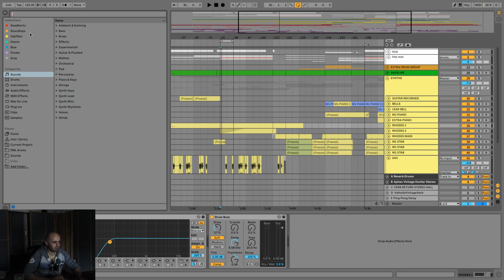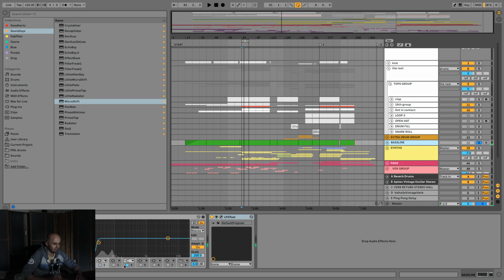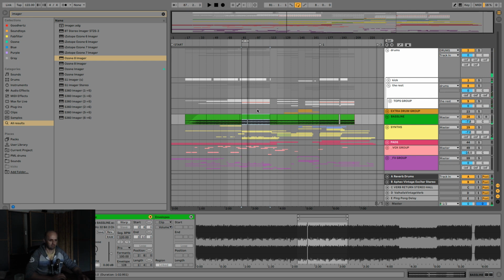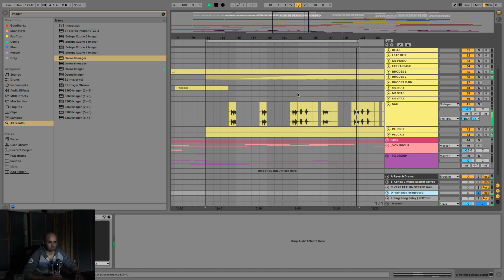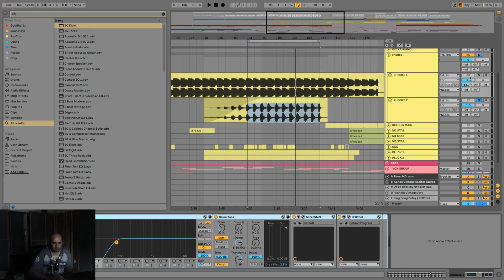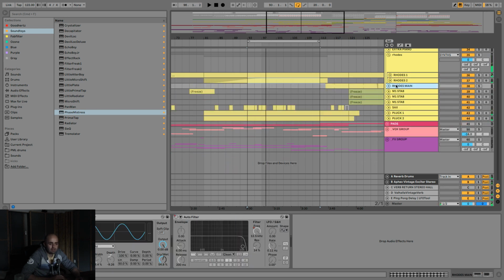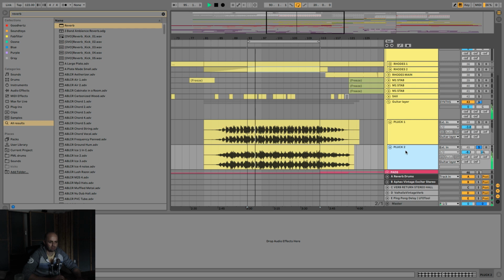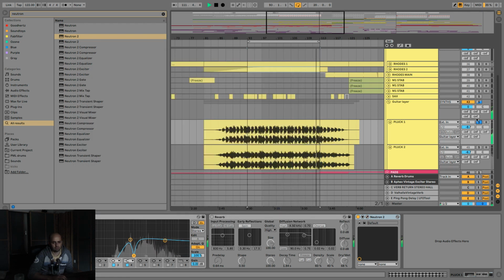Lounge House Mixing Part 3